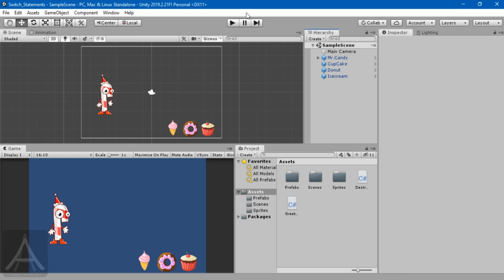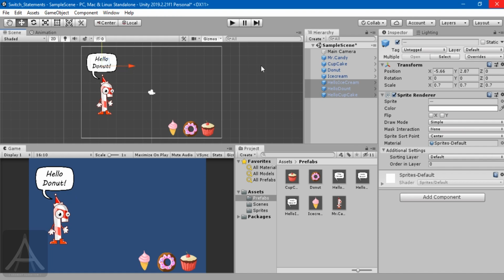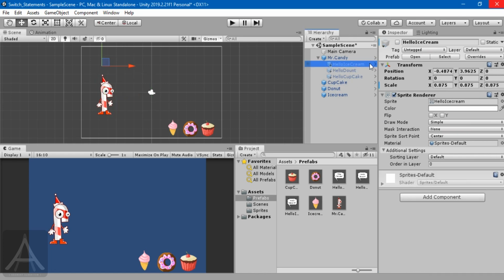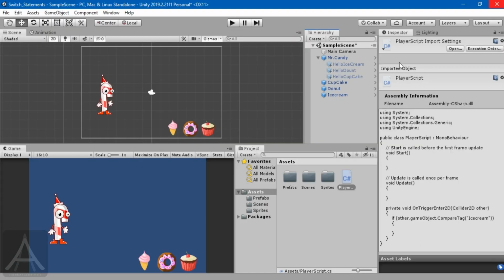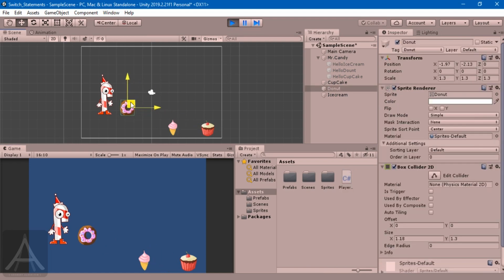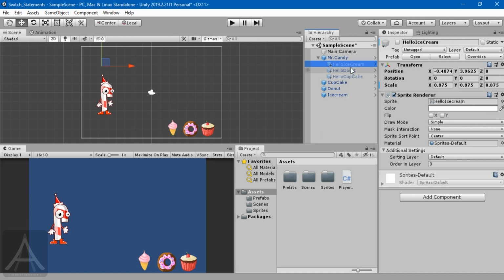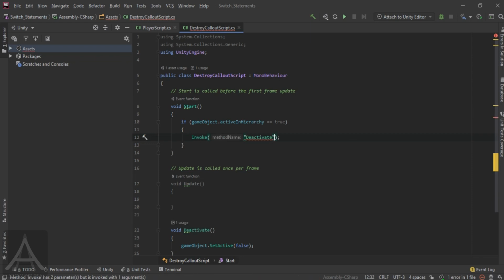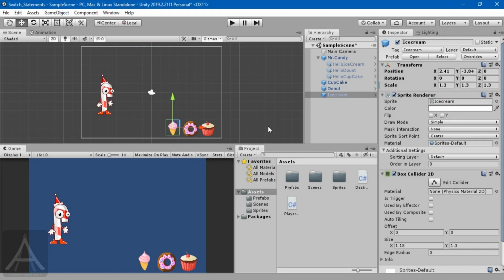Unity Beginners - Simple Reaction to Game Objects (Faking AI)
Fake A.I just by using 'Triggers' and a couple lines of code! In this video, we are looking at a simple logic on how to make a game object react to other game objects. Well, using the same logic you could achieve more in your own game for example, automating NPC's, showing chosen weapon stats and many more.